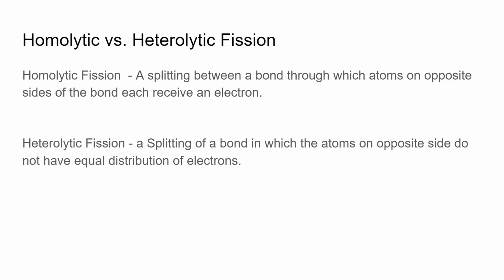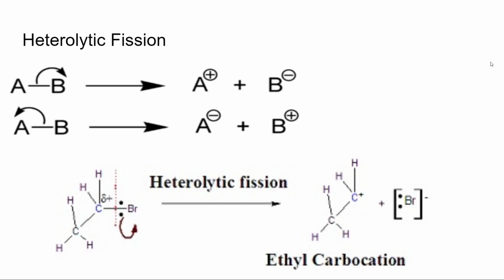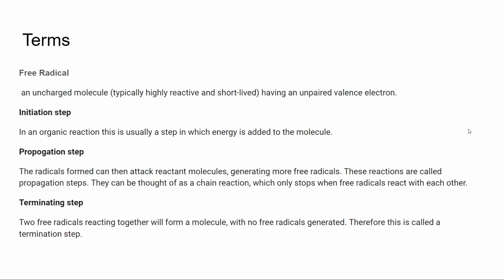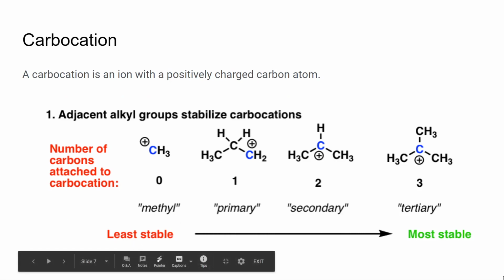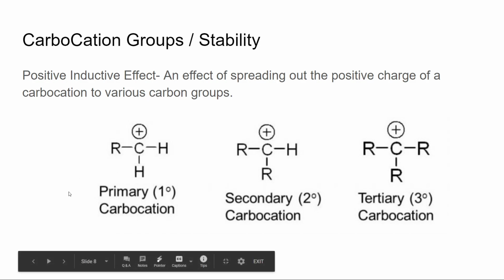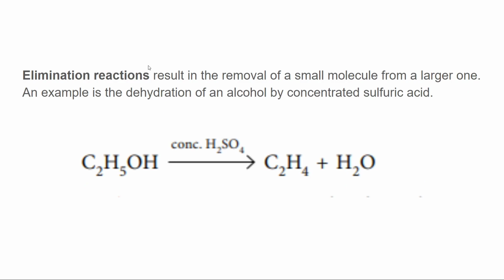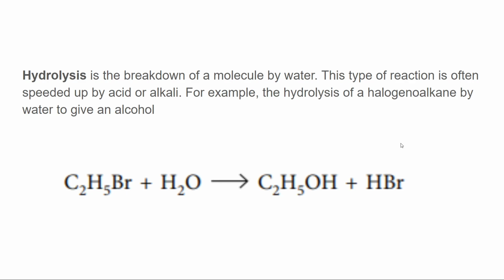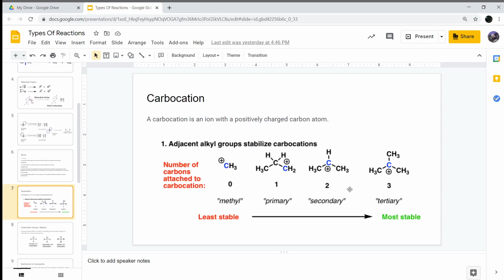Types of Organic Reaction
A video Explaining the types of Organic reactions.